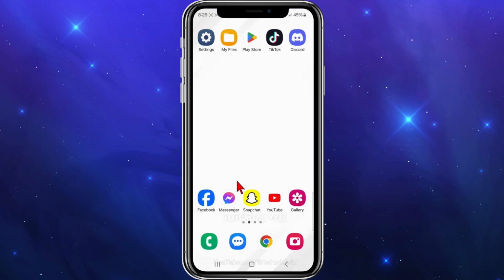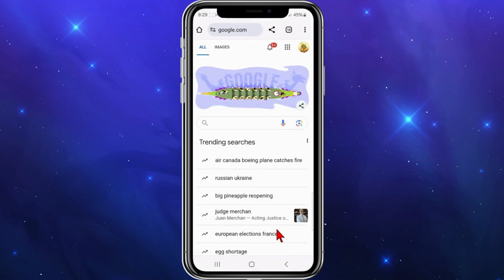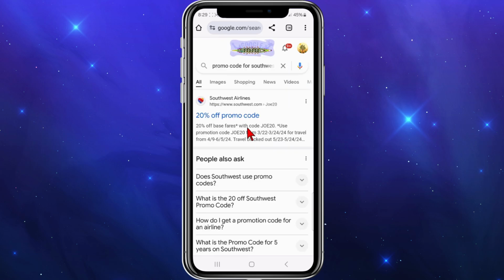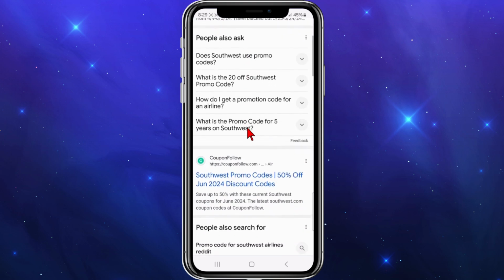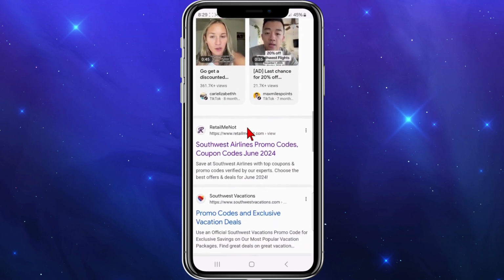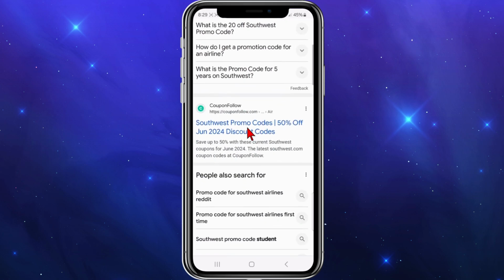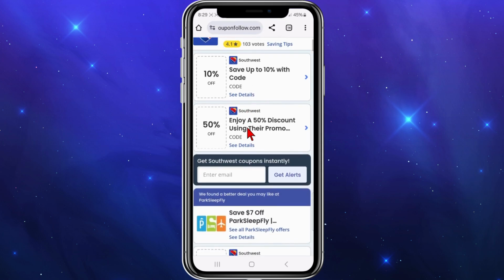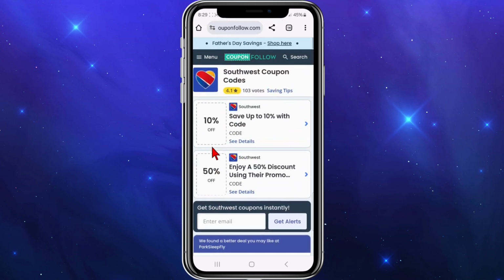How To Get Promo Code For Southwest Airlines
Learn how to get a promo code for Southwest Airlines. Watch now to save on your next flight with Southwest Airlines!

Please note that all links in this video and description are affiliate links. By using them, you're directly supporting the channel—thank you for your support! ✨ SUPPORT THE CHANNEL